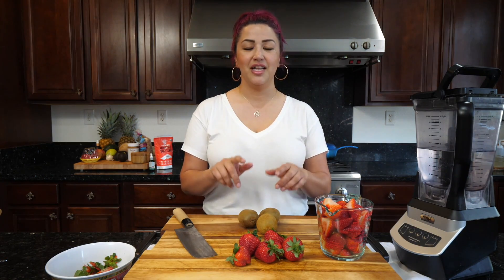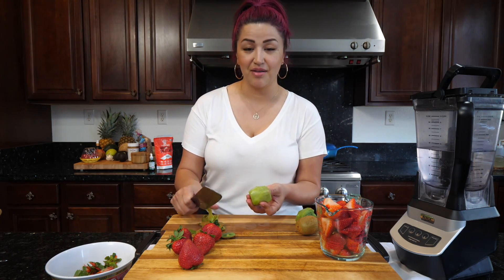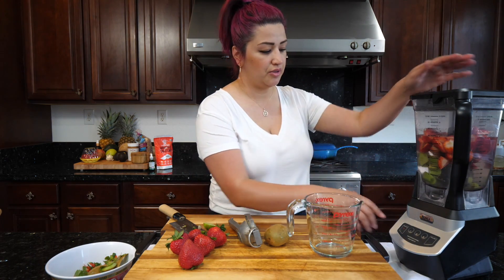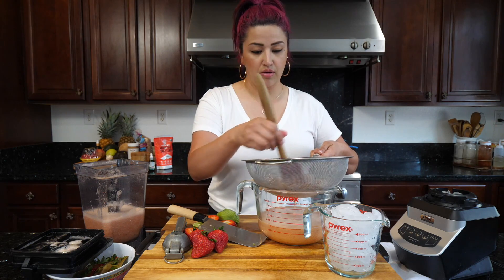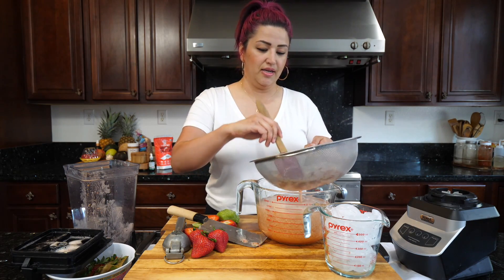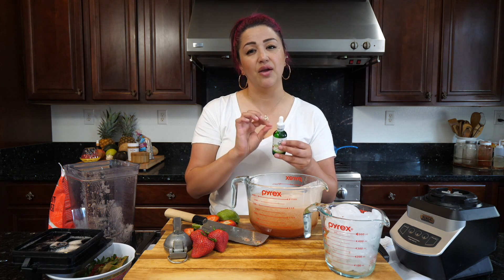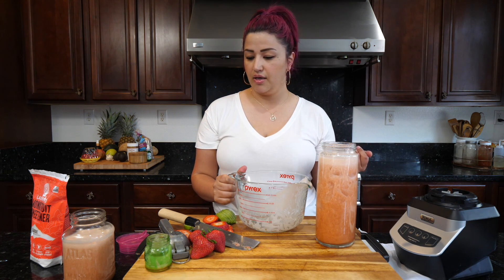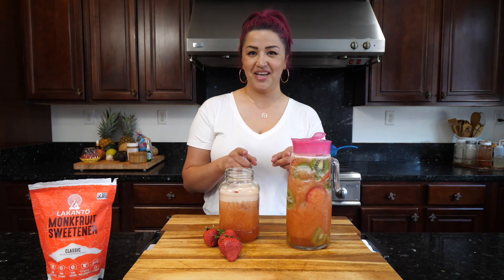Easy Strawberry kiwi aguas frescas| Fresh Strawberry kiwi water | Aguas Frescas Recipe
Oh, YEAH, Oh, Siiii🤗 If you make a Views recipe please tag me on IG: @viewsontheroad

If you use my recipes for your channel or social media platforms. Please give credit to "Views on the Road". My recipes are original and a lot of loving work goes into them. Thank you